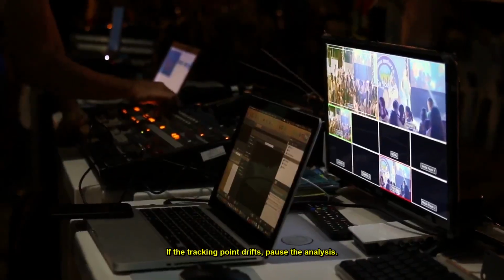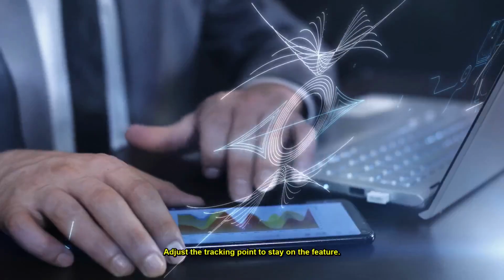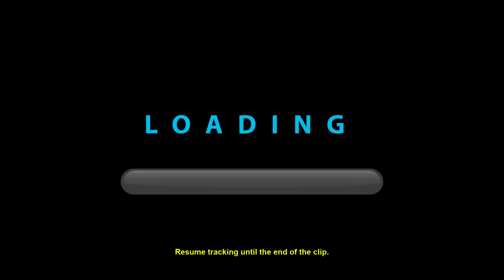How to setup After Effects for Planar Tracking Basics - Step By Step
In this comprehensive tutorial, we'll guide you through the essential steps of setting up Adobe After Effects for planar tracking. Whether you’re a beginner or looking to sharpen your skills, this step-by-step guide will help you understand the basics of planar tracking, enabling you to create stunning visual effects with ease. Join us as we explore the tools and techniques that will take your motion graphics projects to the next level!